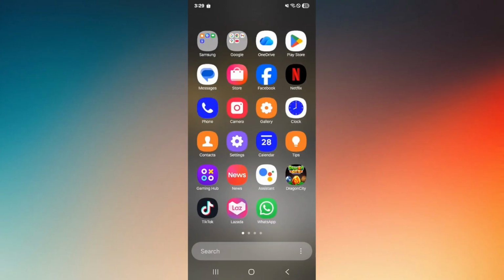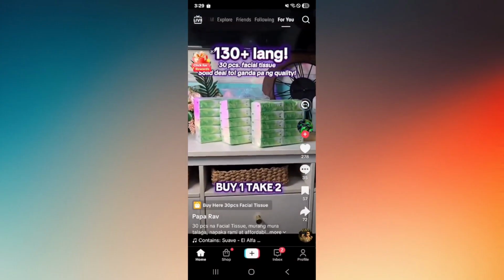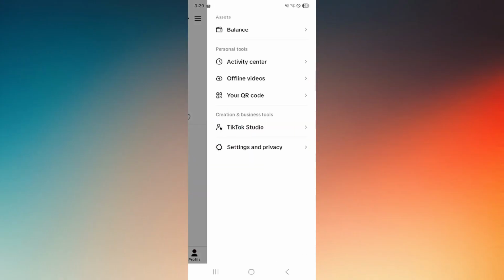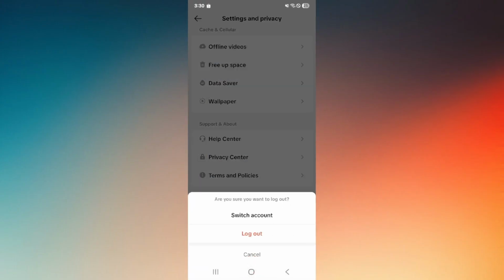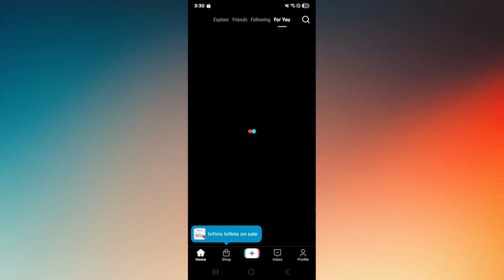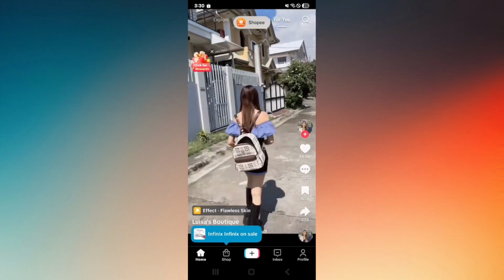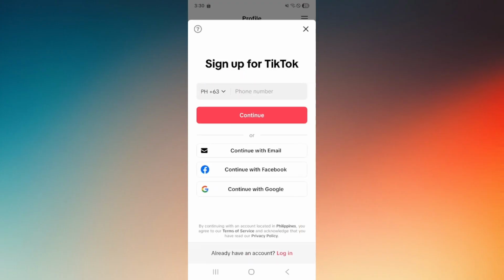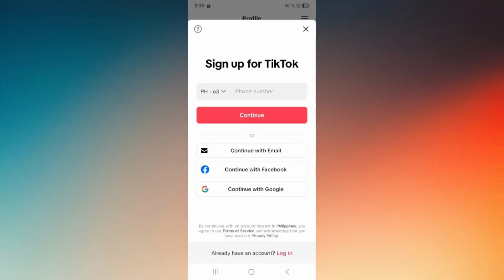HOW TO CREATE A NEW TIKTOK ACCOUNT EVEN IF YOU ALREADY HAVE ONE (2026)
In this video I am going to show you how to create a new TikTok account even if you already have one. Learn how to add another TikTok account and switch between profiles easily. This guide helps you create multiple TikTok accounts.